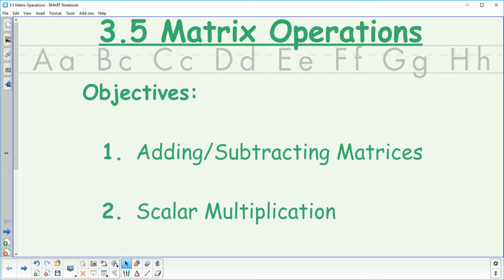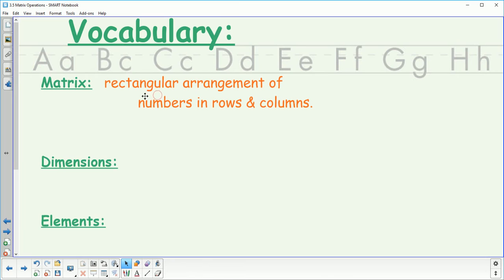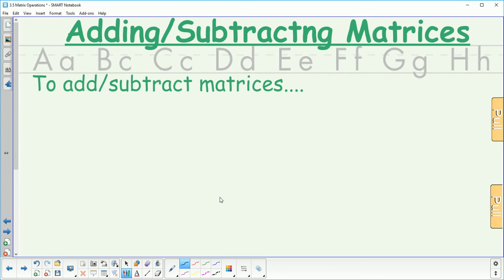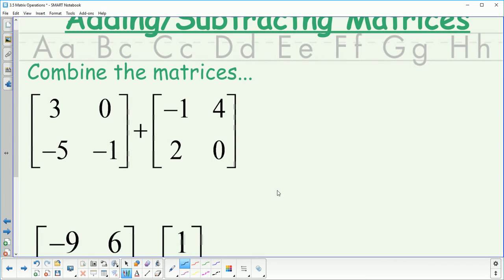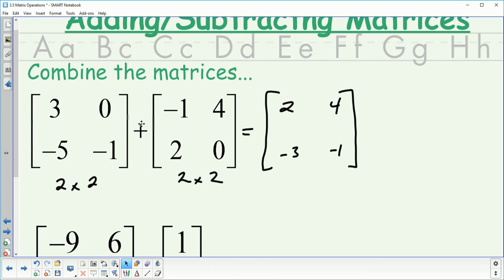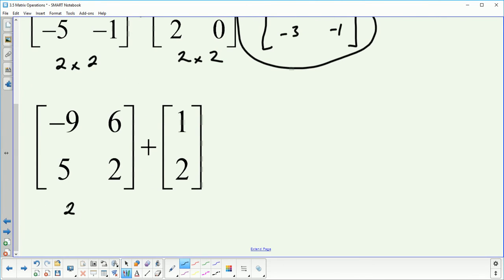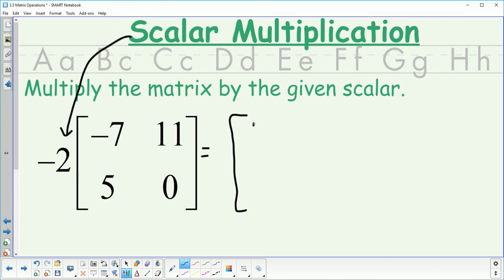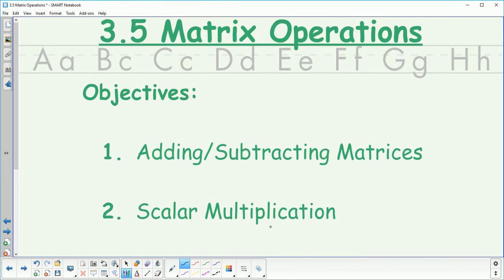3 5 Matrix Operations